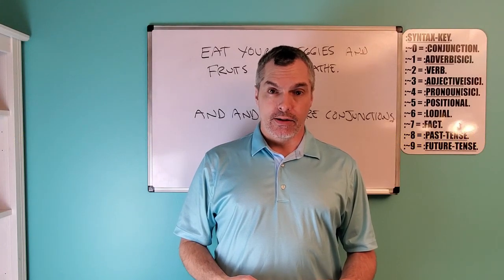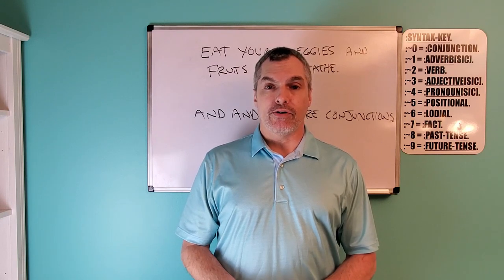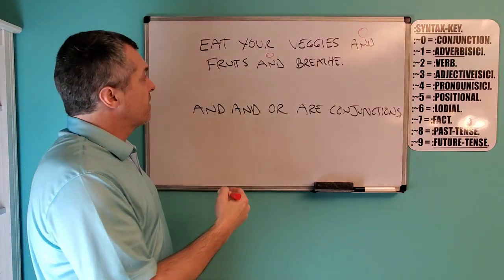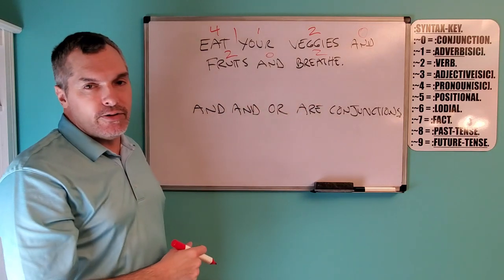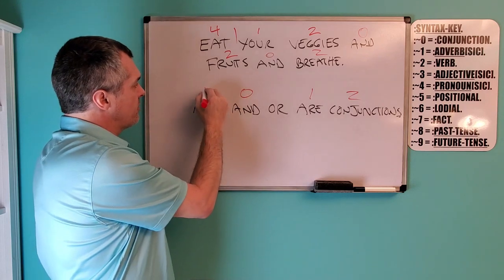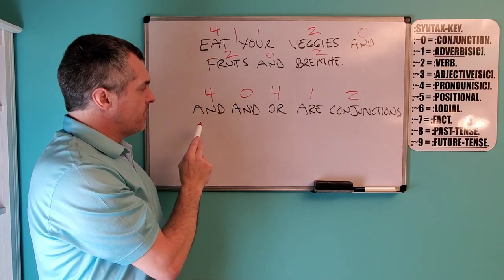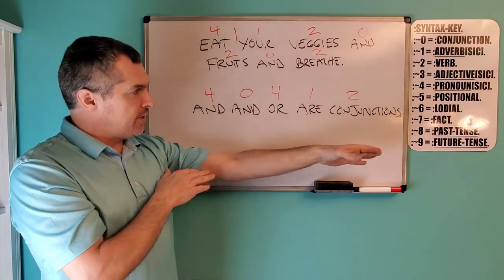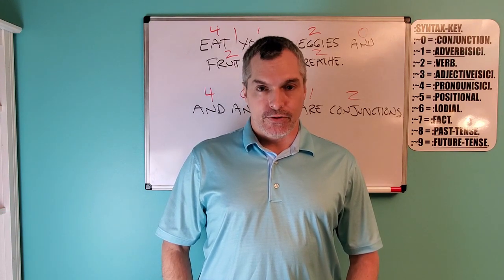:CLARIFICATION: CONJUNCT-SYNTAX-SCENARIO.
FOR THE CLARIFICATION OF A CONJUNCT-SYNTAX-SCENARIO.

:~0- FOR THIS CLAIMANT'S-SENSATION OF THE COGNITION IS WITH THE CLAIM OF THE FACTS WITH THE CORRECT-SENTENCE-STRUCTURE-COMMUNICATION-PARSE-SYNTAX-GRAMMAR/C.-S.-S.-C.-P.-S.-G.-PERFORMANCE AND RULE-ŒN/1, RULE-ÆQUAL-VOLITION BY THIS CLAIMANT.
:~1a- FOR THE FUNCTION-CLAIM OF THIS VIDEO IS WITH THE KNOWLEDGE-CULTIVATION OF THE VIEWER WITH THE MATTER OF THE CONJUNCT-SYNTAX-MECHANICS WITH THE PEACEFUL AND NEUTRAL-CONVEYANCE BY THIS VIDEO-CREATOR AND CLAIMANT.
:~1b- :CONJUNCTION OF THIS FINITE-MEAN IS WITH THIS JOINDER OF THESE 2/TWO-MATTERS AND/OR AUXILIARY-MATTERS WITH A QUALITY OF THE BRIDGE OR CONNECTION WITH THE WORDS/TERMS OF THE AND[sic] AND OR[sic] WITH THIS CLAIM BY THIS NEUTRAL-LOCATION. FOR THE FUNCTION-CLAIM OF THE AND[sic] IS WITH THE COMMAND BY THE CONTRACT. FOR THE FUNCTION-CLAIM OF THE OR[sic] IS WITH THE CHOICE BY THE CONTRACT.